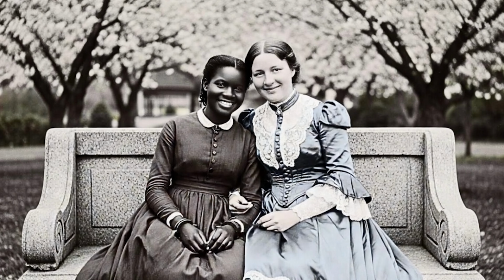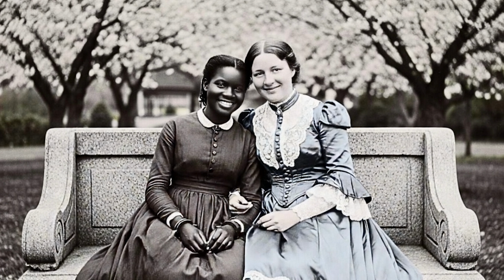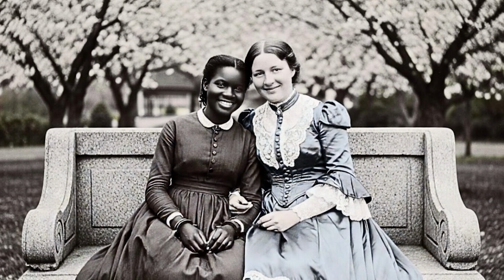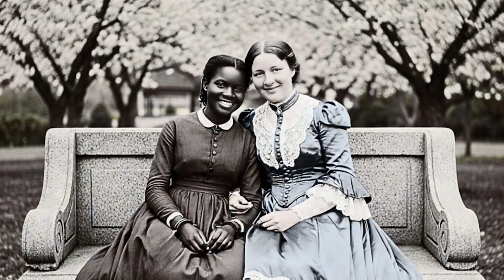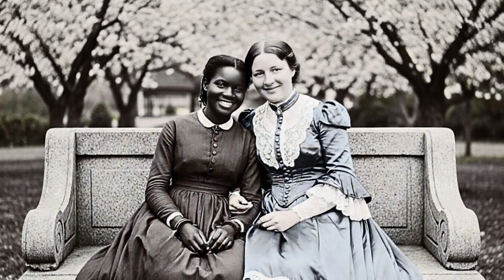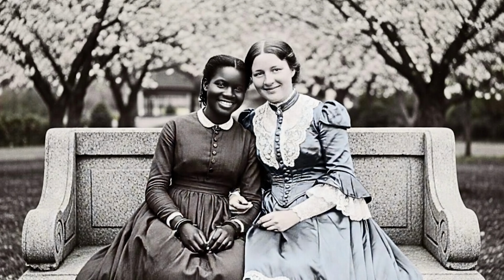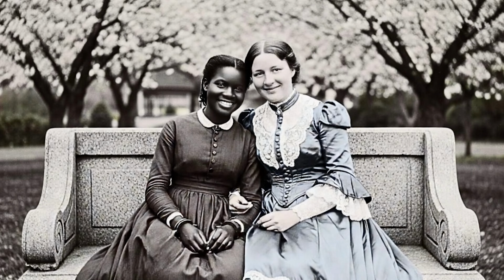This Vintage Photo Seems Peaceful—Until You Learn the Truth Behind It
This video utilizes artificial intelligence (AI) technology in its scriptwriting and visual storytelling. While we strive for historical accuracy by cross-referencing multiple sources, some data may contain technical errors or reflect historical debates. Viewers are encouraged to use this content as a starting point and consult official historical records for further verification.

What looks like a simple 1879 masterpiece of two friends, Margaret and Clara, actually contains a truth so volatile that someone tried to erase it from history. In this episode, we join art conservator Dr. Amanda Chen and historian Dr. Evelyn Washington as they use X-ray technology to peel back the layers of a chilling conspiracy.

Beneath the oil and canvas, they discovered something that changed everything: Iron Shackles.

This is the story of two women born on the same soil—one into privilege, one into bondage—whose forbidden friendship defied the systemic racism of the post-Civil War South. From the silent resistance of biracial artist Thomas Wright to the discovery of descendants who carry this legacy today, we decode a "Manifesto in Pigment" that survived a century in a dark attic.

In this video, you’ll discover:

The secret X-ray scans that revealed hidden chains and tears.

The "social assassination" attempted by a powerful patriarch.

The emotional reunion between the descendants of the two women.

How art can act as a "black box" for suppressed history.

The truth can be buried, but it can never be erased.

If this journey to reclaim historical justice moved you, please leave a comment sharing your thoughts.